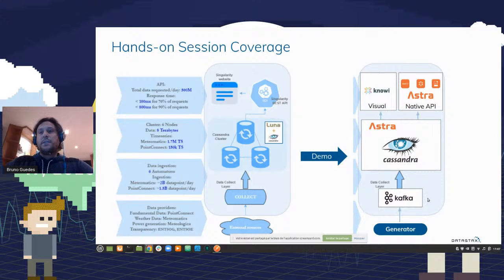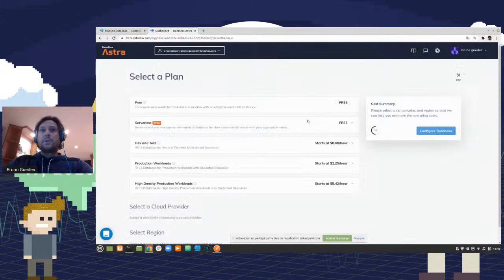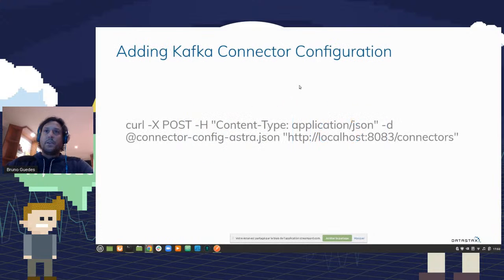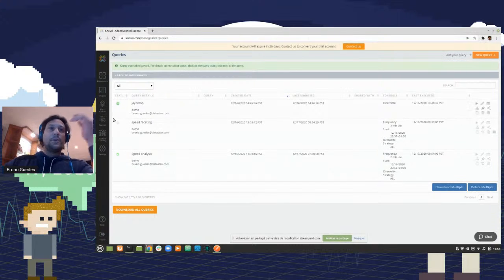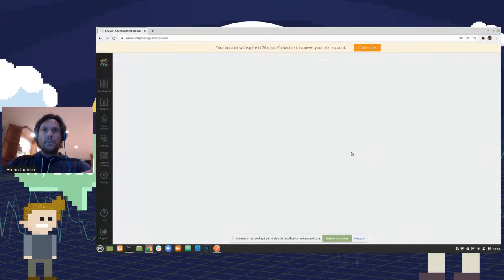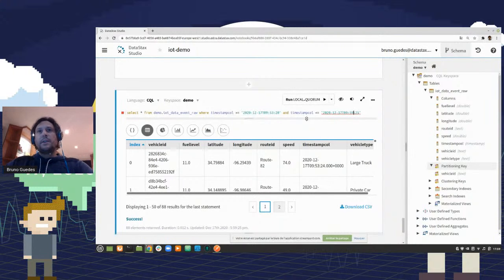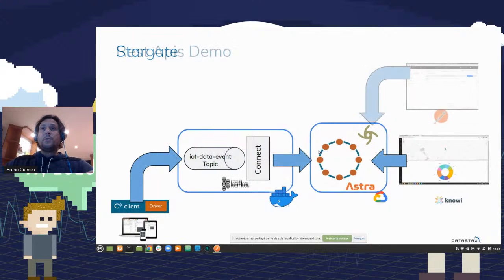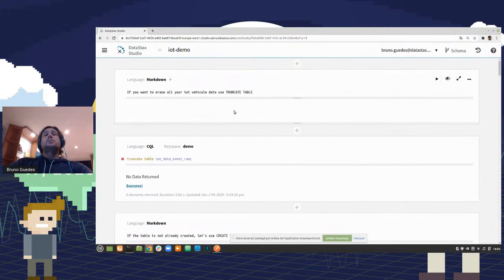Afterwork GEM | Datastax #2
Hands-on demo with Cassandra